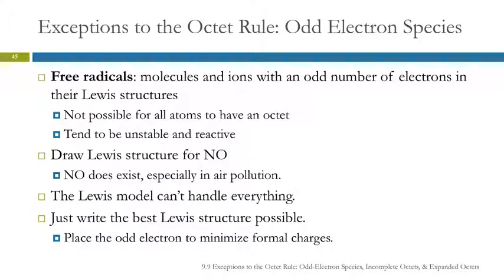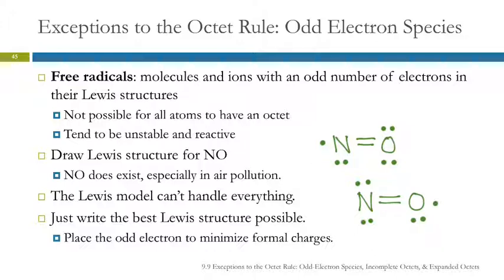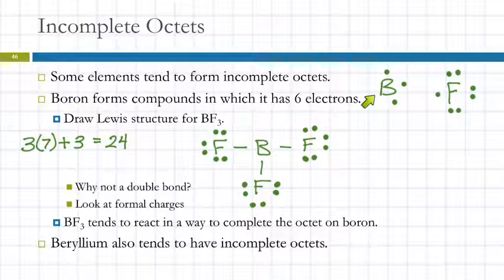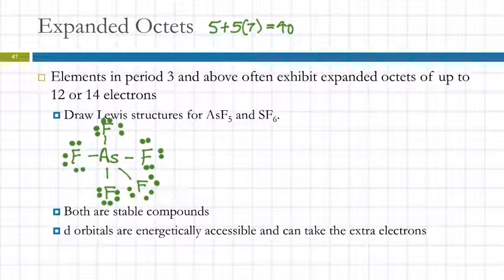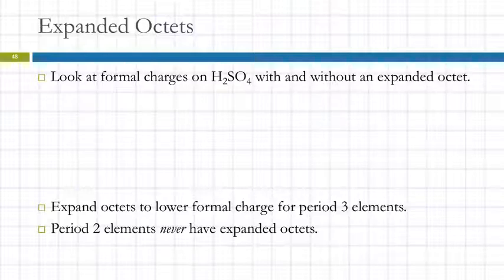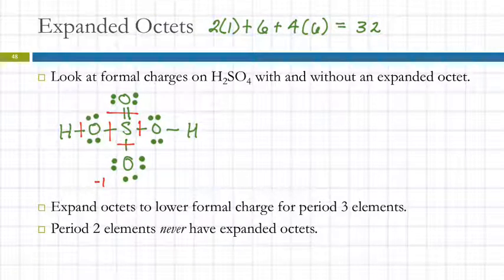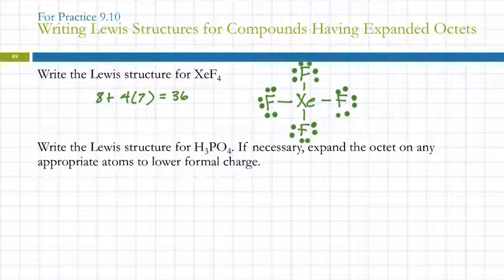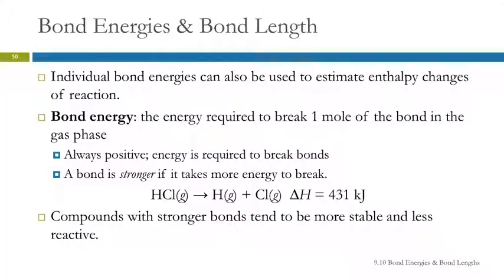9.9 Exceptions to the Octet Rule: Odd-Electron Species, Incomplete Octets, & Expanded Octets